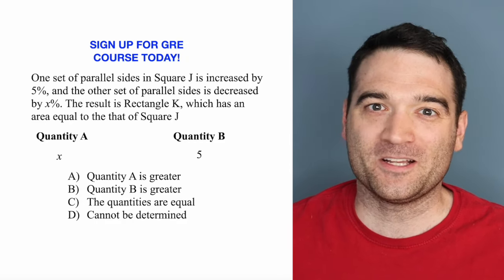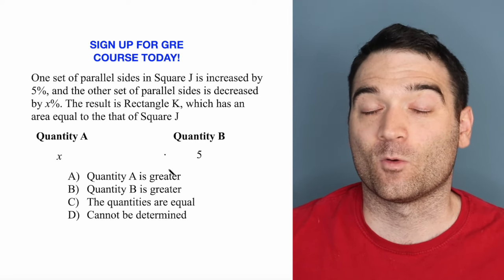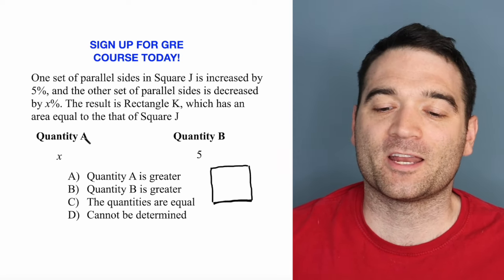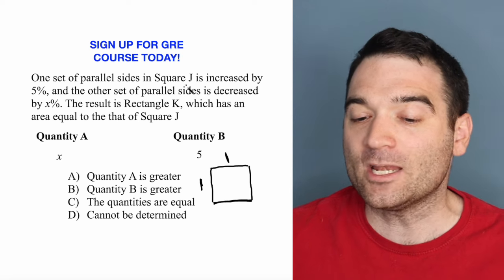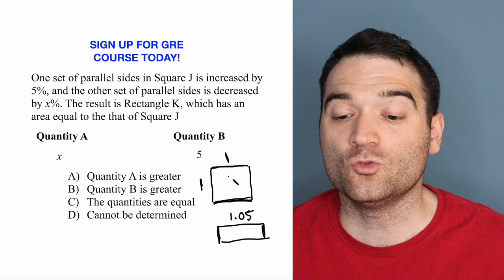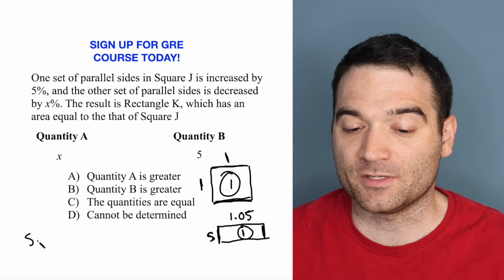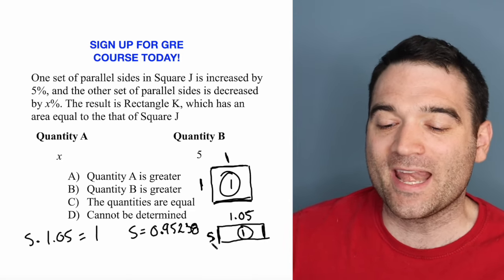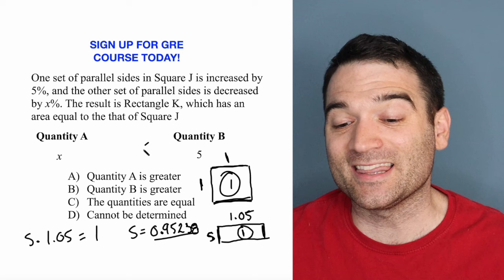NEW GRE Square Question!